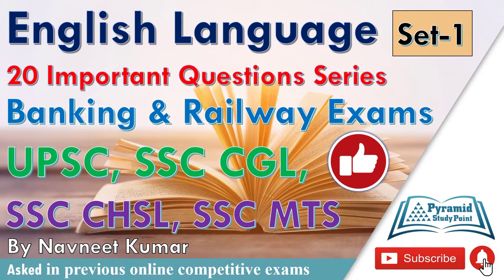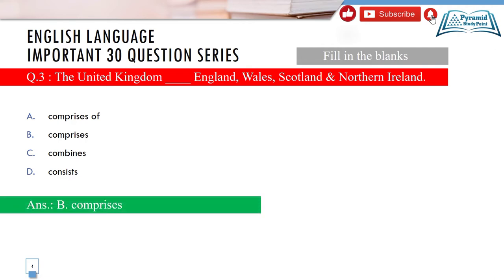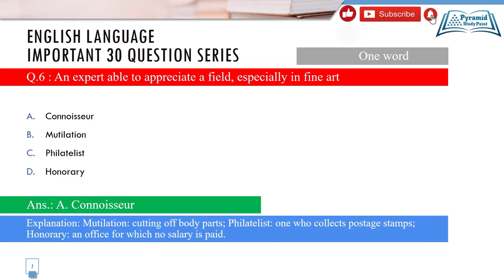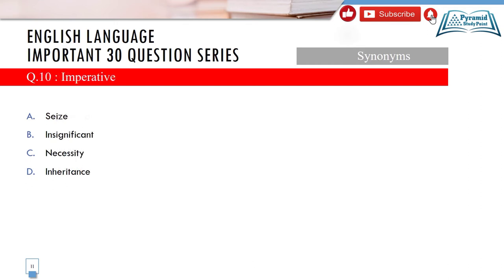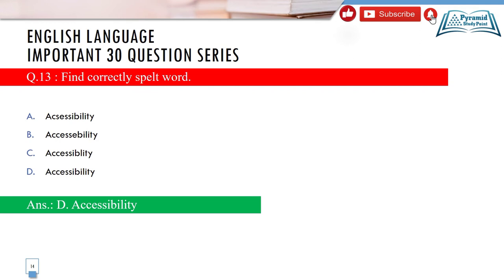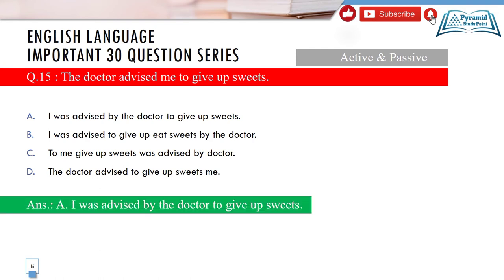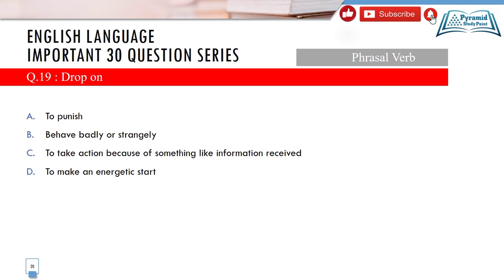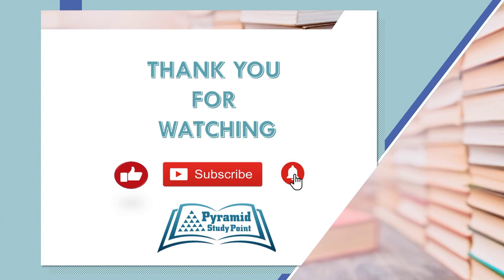English Language 20 Question Series Set 1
Pyramid Study Point brings you the English Language 20 Question series featuring important questions asked in various exams like SSC CGL, SSC CHSL, SSC MTS, Railway Exams to prepare you for competitive exams.

Pyramid Study Point brings you the lecture on "DRDO develops UV Blaster to combat Coronavirus".

GK 30 Question series featuring important questions asked in various exams like SSC CGL, SSC CHSL, SSC MTS, Railway Exams to prepare you for competitive exams.

English Language 20 Question series featuring important questions asked in various exams like SSC CGL, SSC CHSL, SSC MTS, Railway Exams to prepare you for competitive exams.